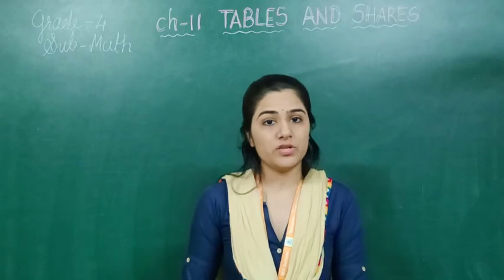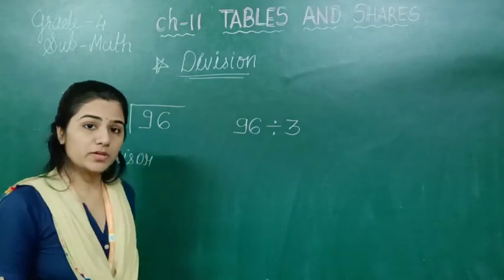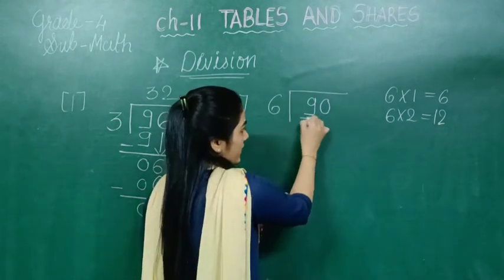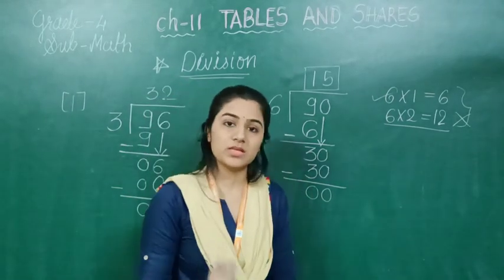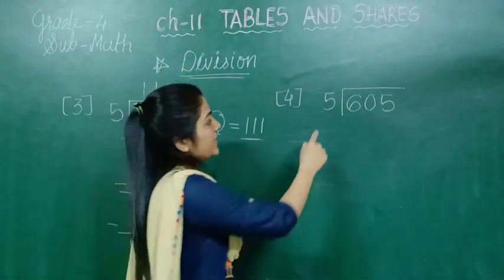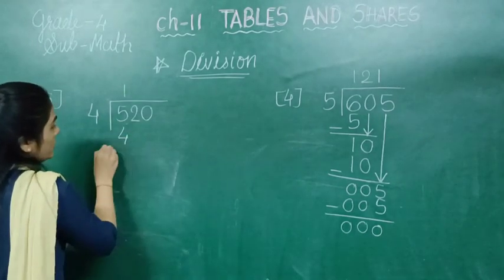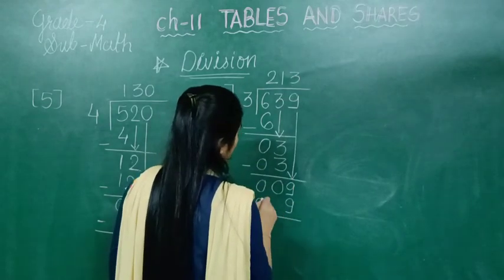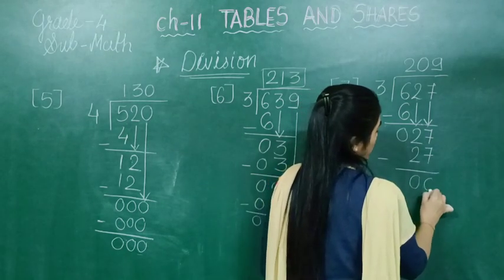EM | GRADE-4 | MATH | CHAPTER-11 TABLES AND SHARES | 12 FEBRUARY 2021